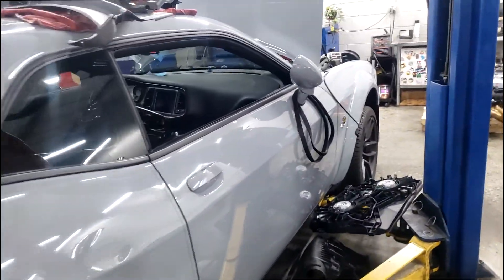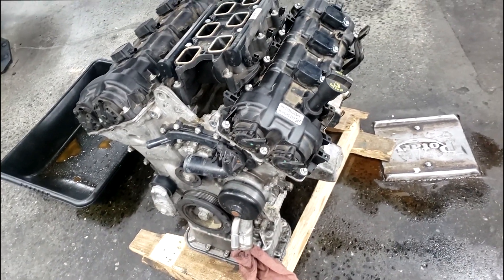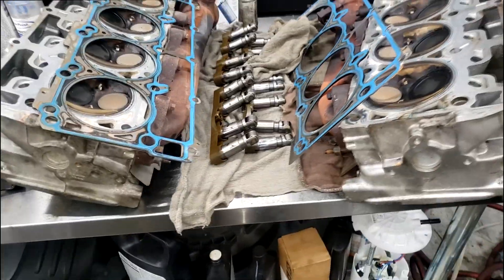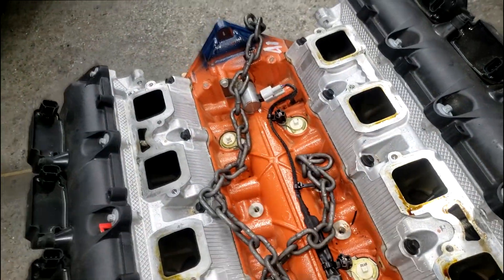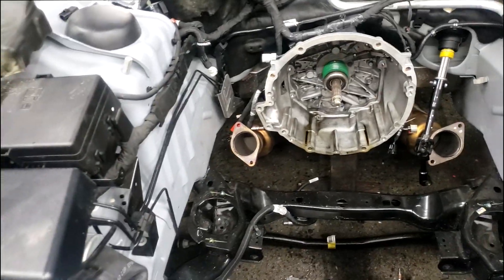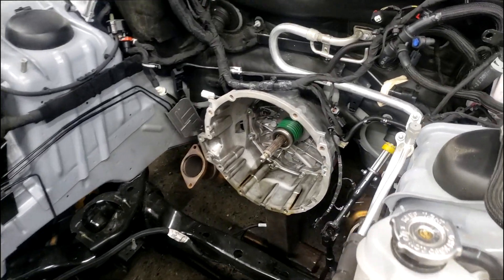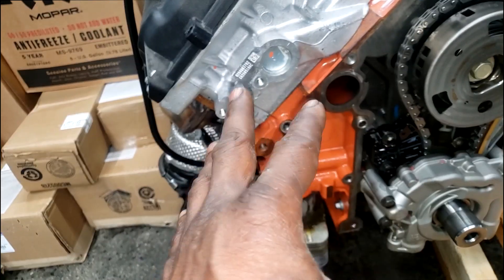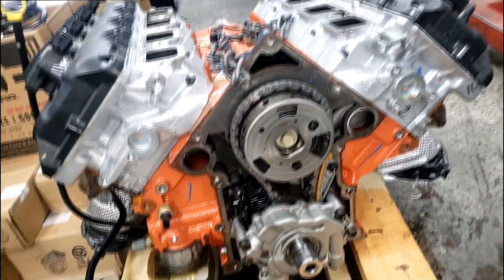Here's why this motor getting replaced.